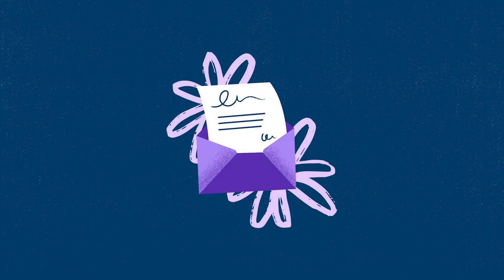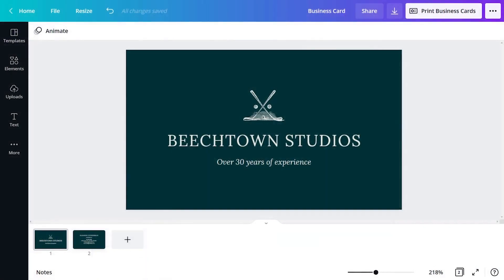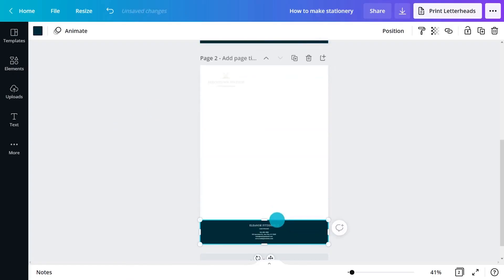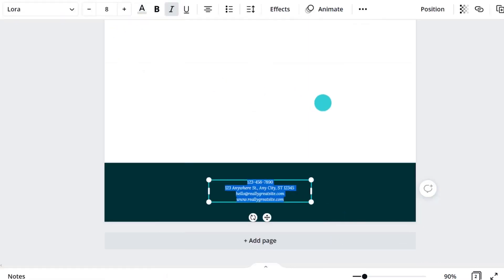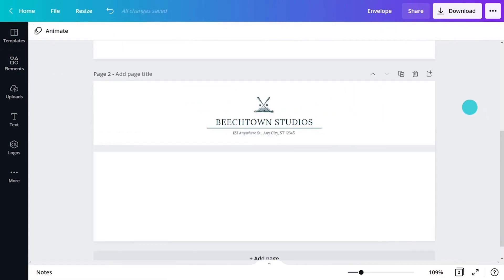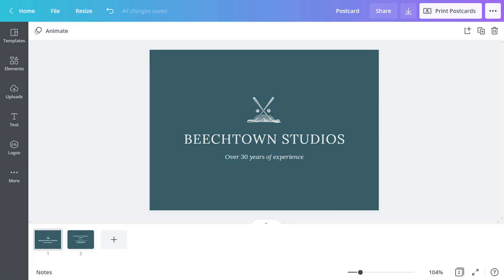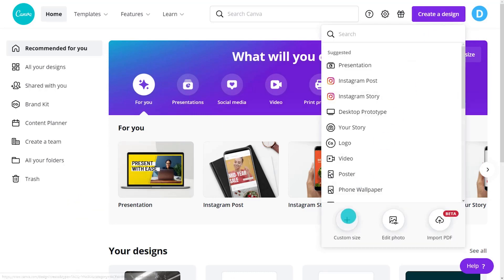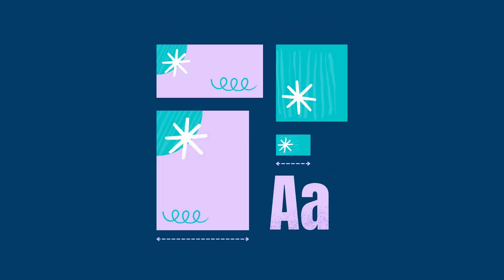6. Designing your Business Stationery | Skills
Let's see how to use Canva to design the business stationary you'll need to create a consistent brand. We'll create a letterhead, an envelope, a postcard and an email signature.

► How to design a letterhead with Canva
► How to set up your Brand Kit in Canva?
► How to design an envelope with Canva?
► How to design a postcard with Canva?
► How to design an email signature with Canva?